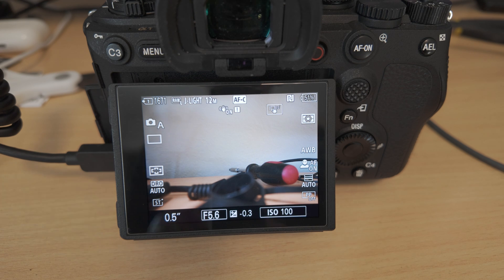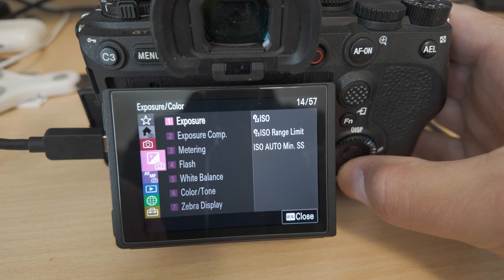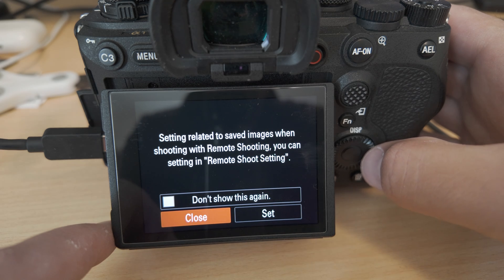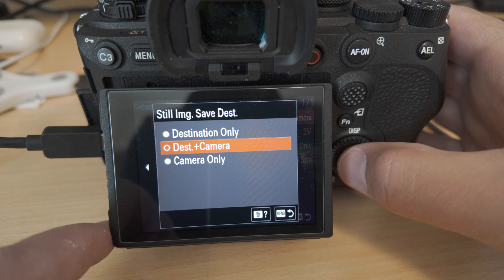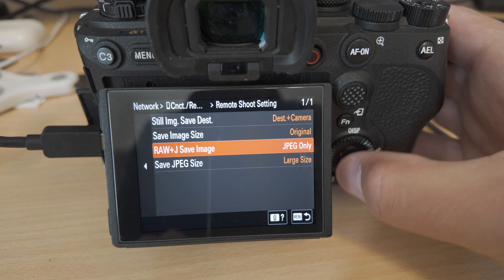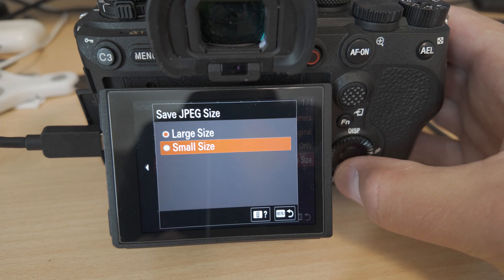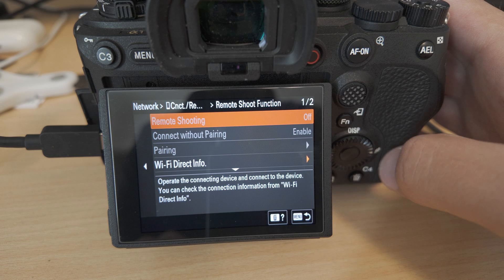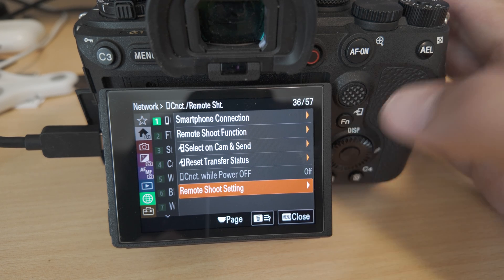Arsenal 2 - Sony A1 (with version 2.0 firmware) Set Up Instructions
This video shows you how to set up your Sony A1 (with version 2.0 firmware) so you may use it with Arsenal 2.